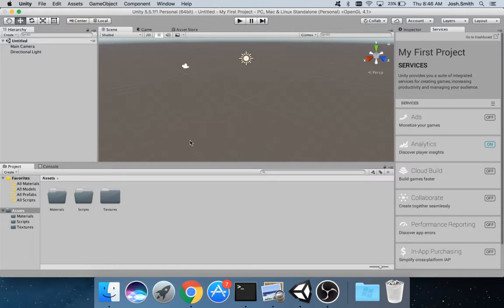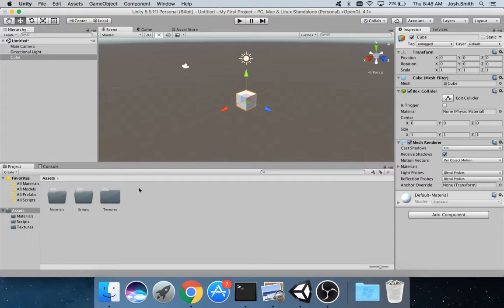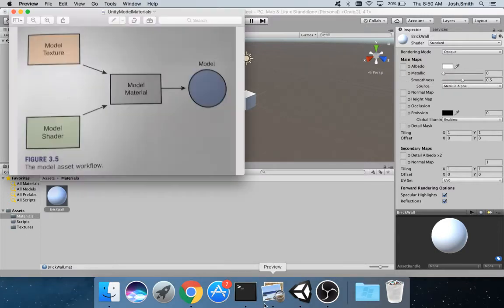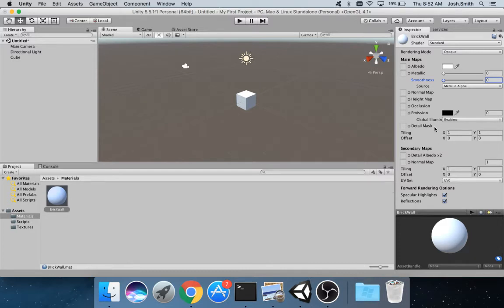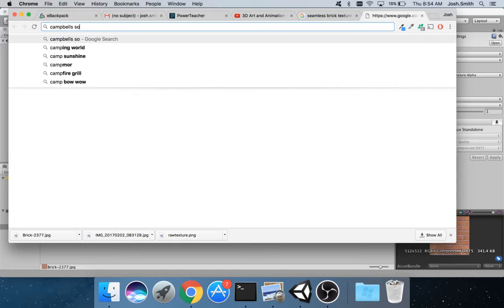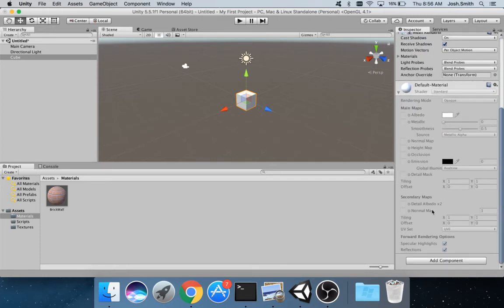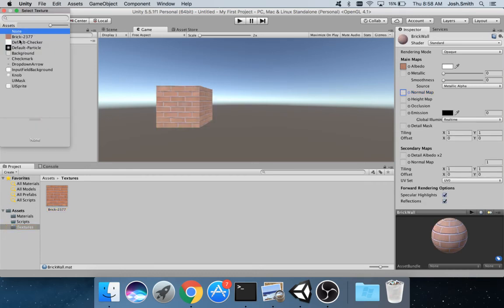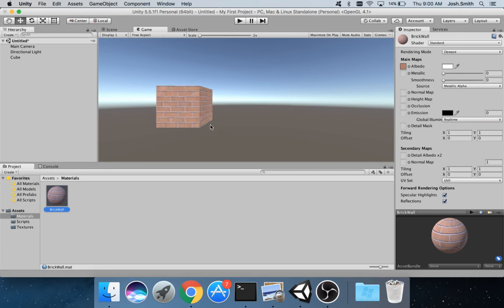Materials and Textures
An overview of the Material options in Unity. I discuss how materials, textures, and shaders are related and show an example of applying an image texture.

*** Note on Normal Maps ***
The reason my normal maps look strange in this video is because I didn't have a greyscale version of my image texture. Normally we would create another brick wall that was only white and grey and Unity would use that to map the contours of our object. Unity has excellent documentation about this on their site.